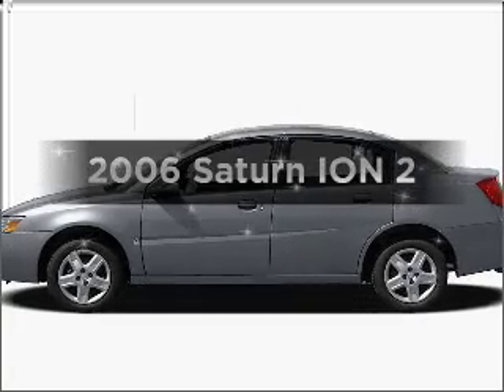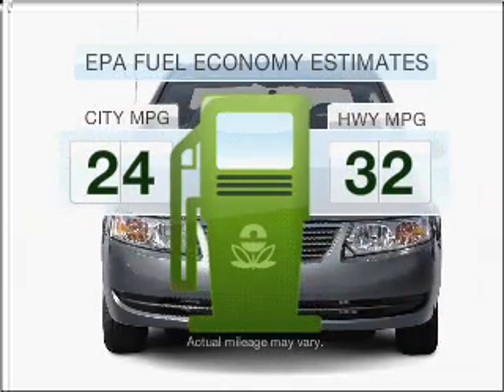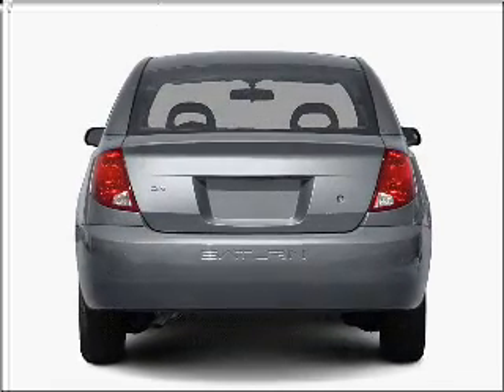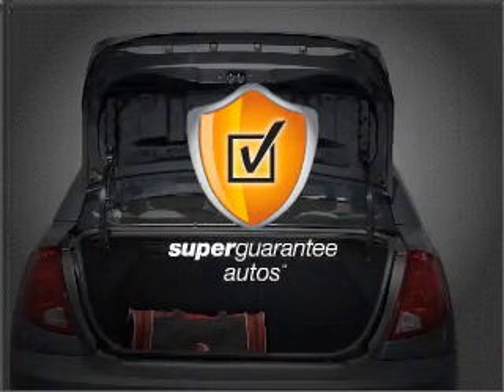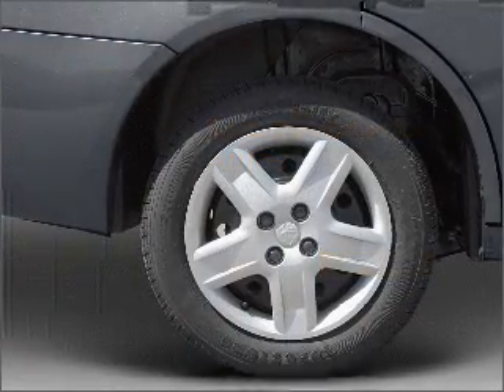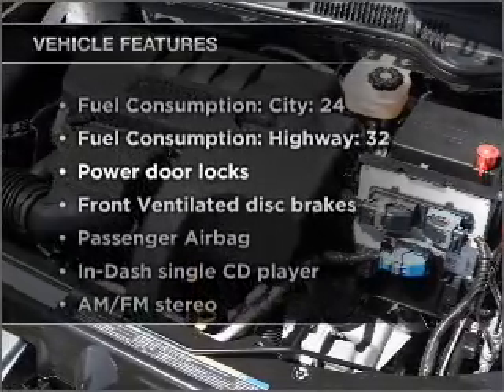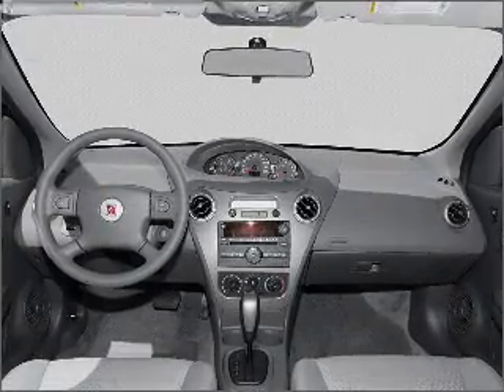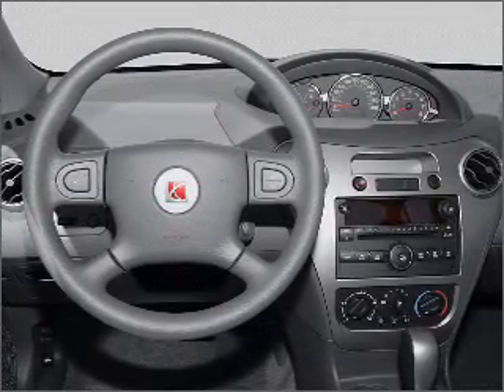2006 Saturn ION - Lombard IL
Year: 2006
Make: Saturn
Model: ION
Trim: 2
Engine: 2.2 liter inline 4 cylinder 16 valve
Transmission: 4-Speed Automatic
Color: Storm Gray
Mileage: 102451
Address:
21 W 475 N Ave
Lombard